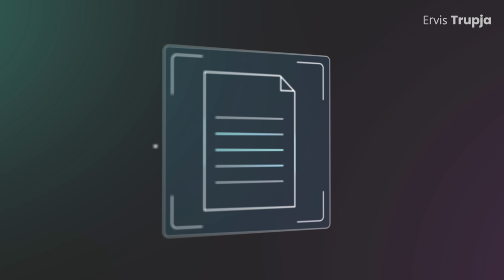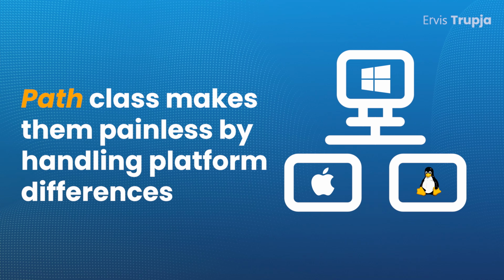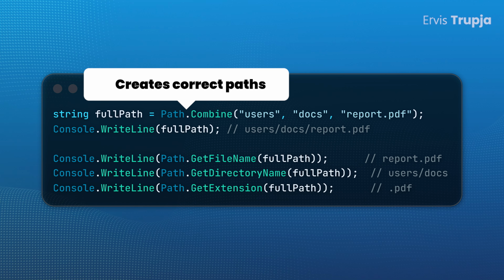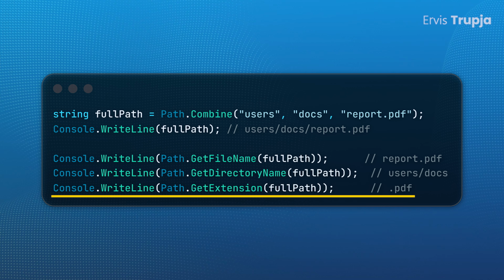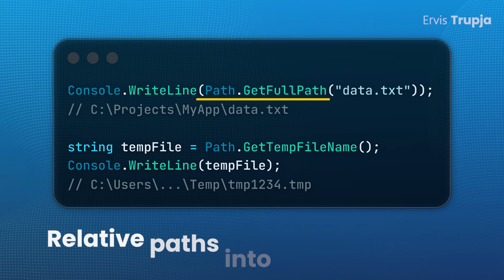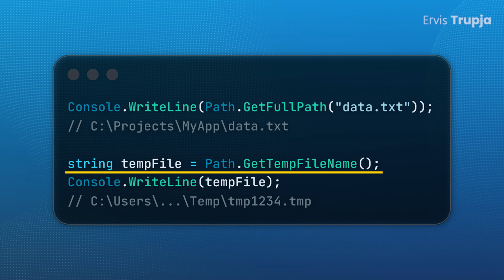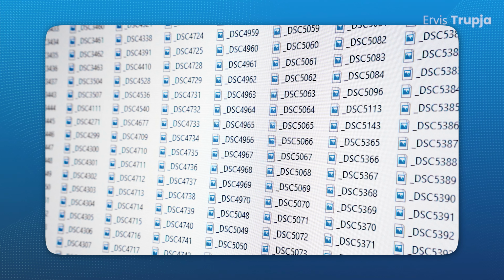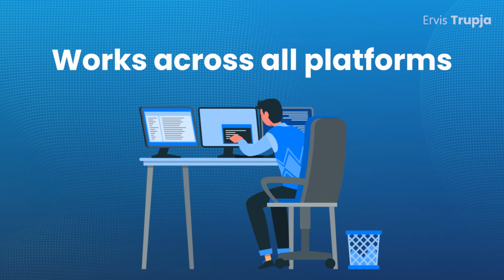73. C# File I/O | Working with File Paths and The Path Class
🎓 In this clip we explore the C# Path class and how it automatically handles cross-platform differences between Windows, Mac, and Linux. Learn how to safely join folders using Path.Combine, extract file extensions with GetExtension, and safely locate system directories using Environment.SpecialFolder.